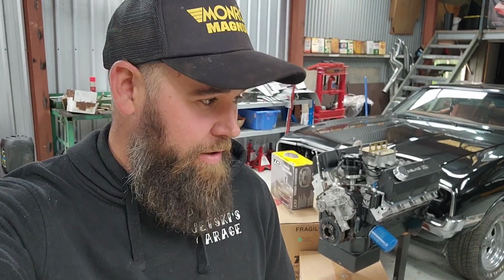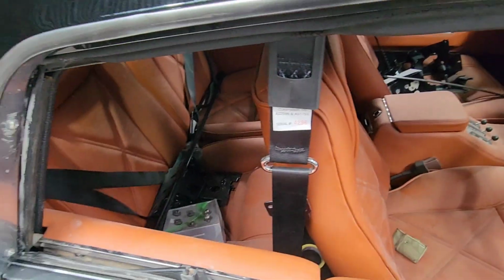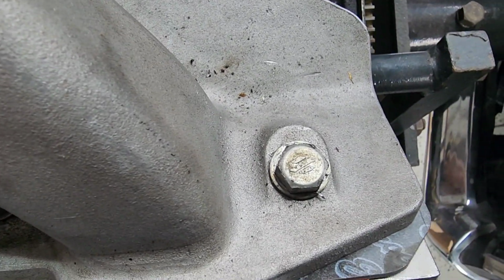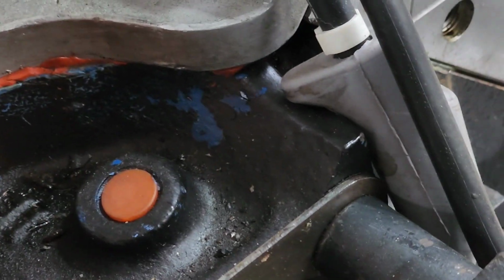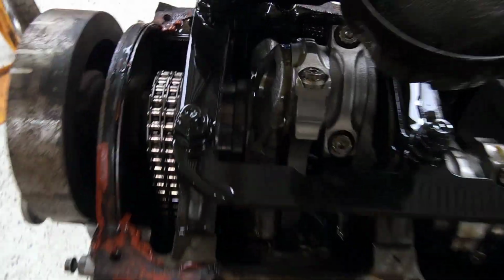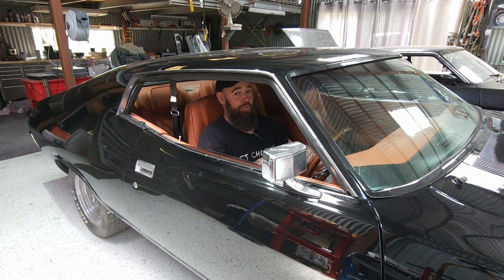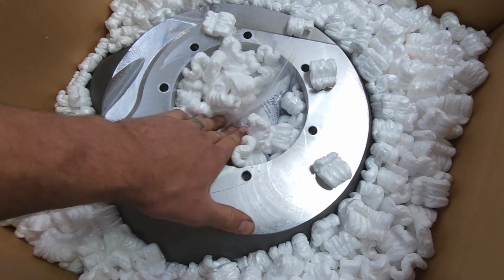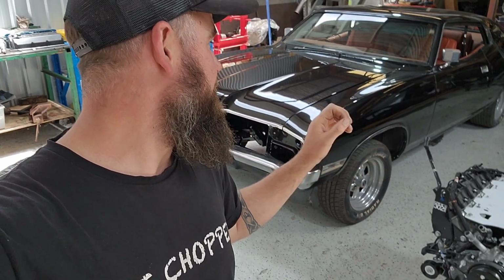600HP Landau Build "Stella" - Jetski's Garage Ep. 38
Stella the Landau is a new build that I've taken on. This episode we go over the parts and what will be involved